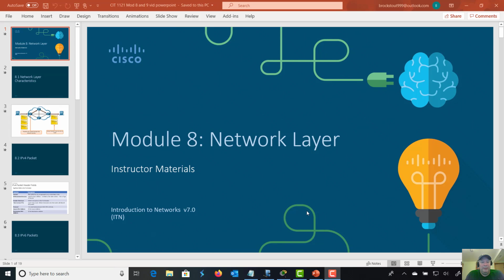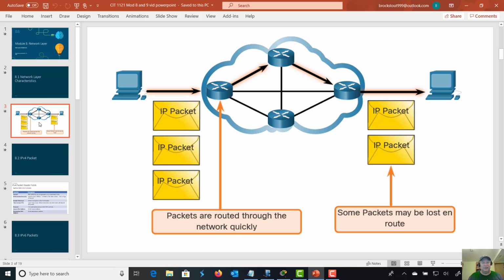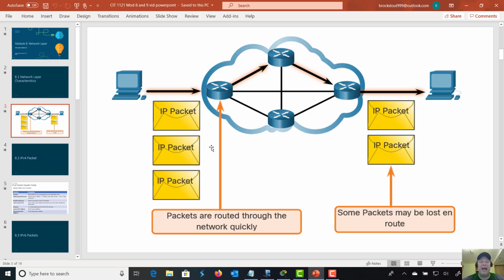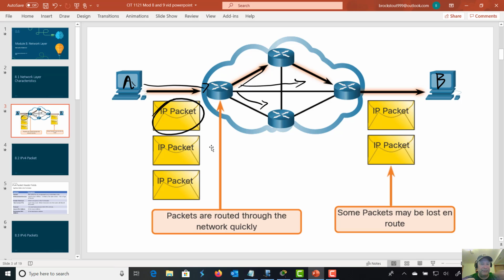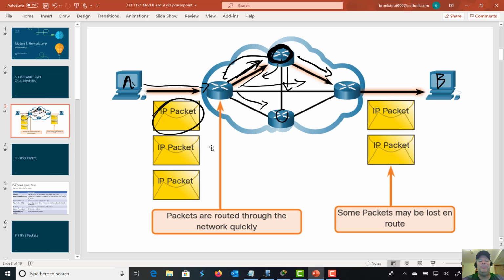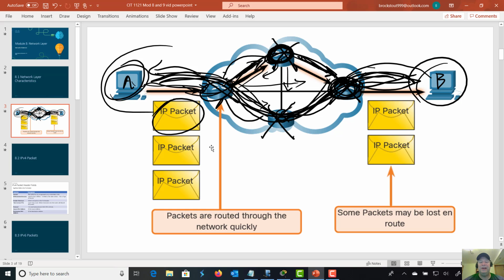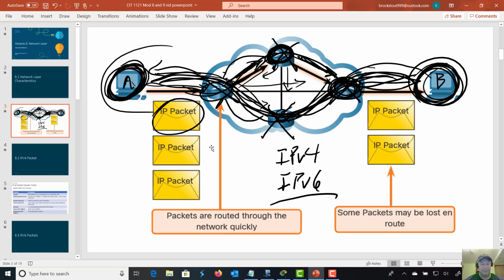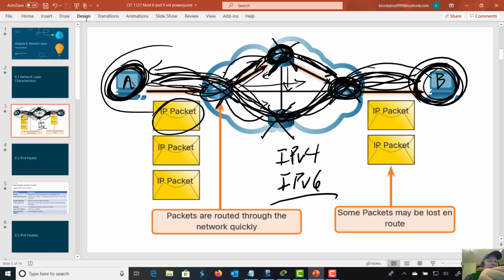CIT 1121 Mod 8 1